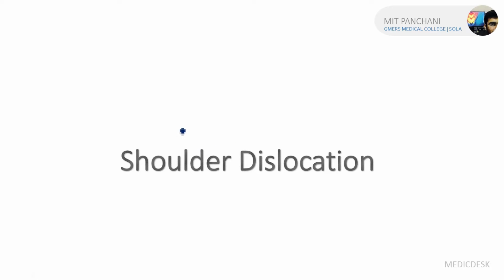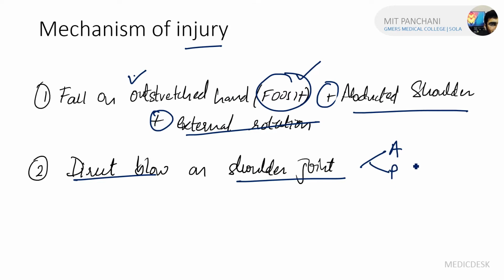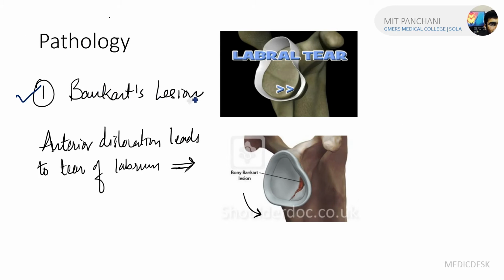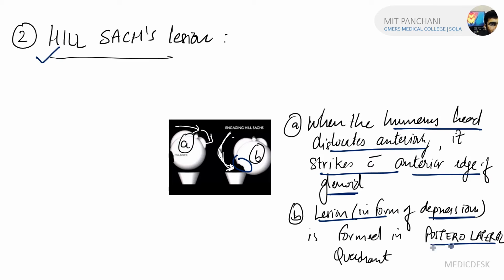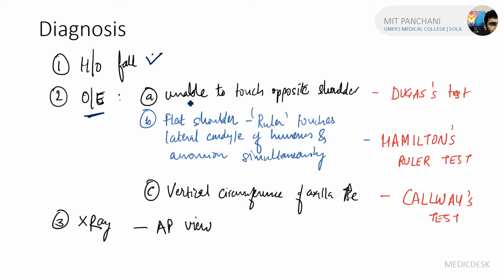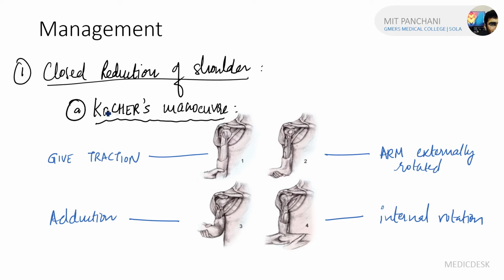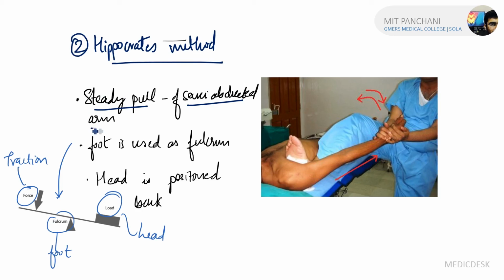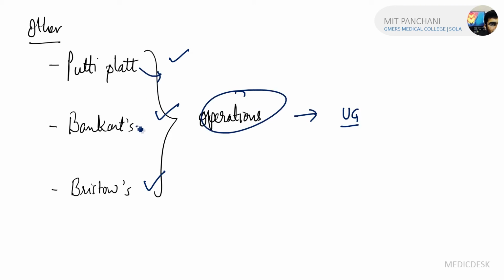Shoulder Dislocation & Management | Explained As Fast as Possible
A brief Explanation video on shoulder dislocation.